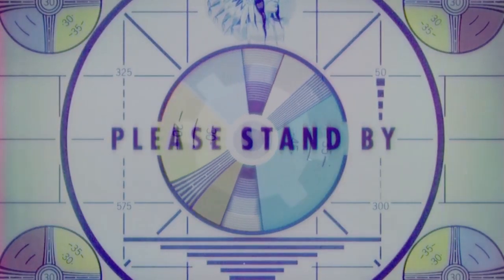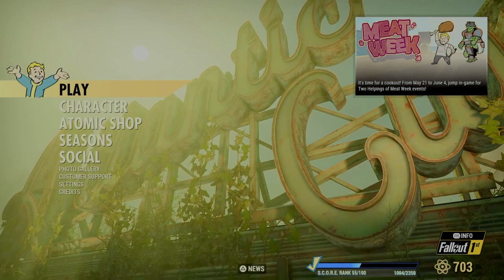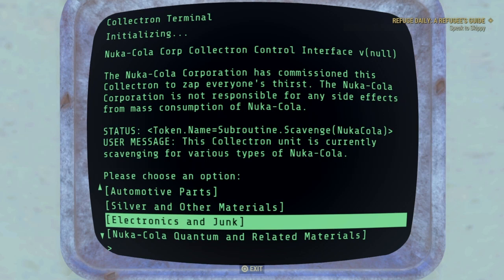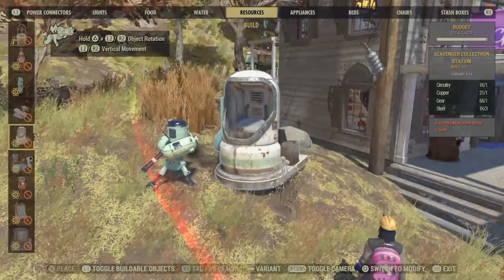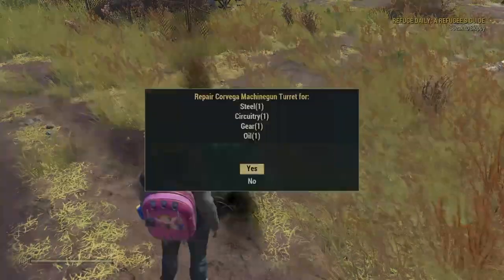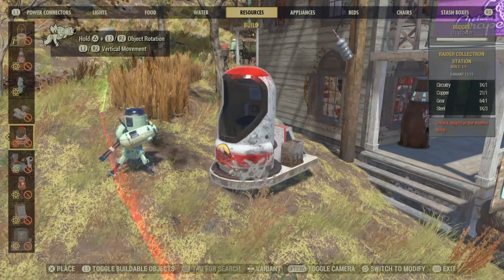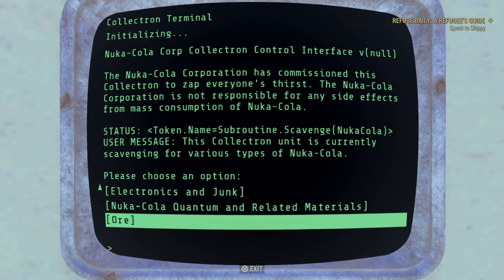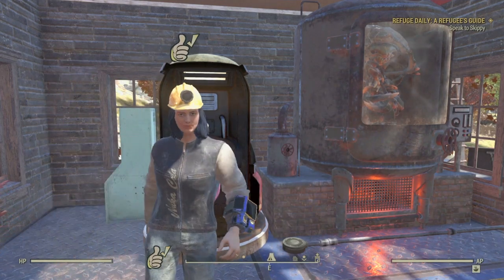Fallout 76 The Collectron version 1.89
I thought I'd share a little information that is going on yes Graham is back and he's ready to cook out and some  information about the Collectron so please Enjoy!!!